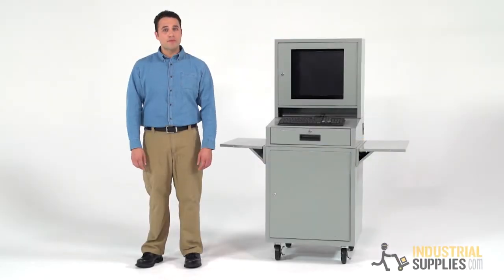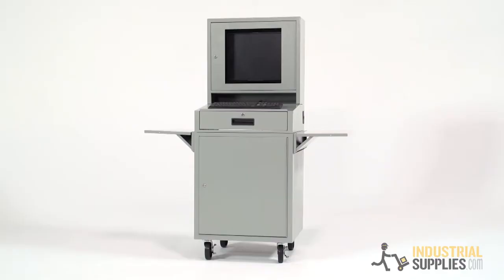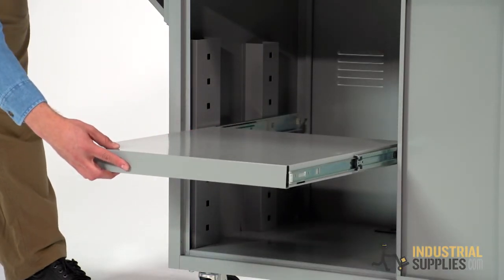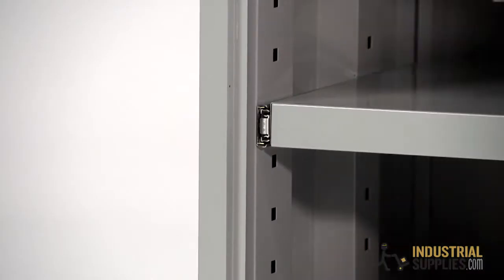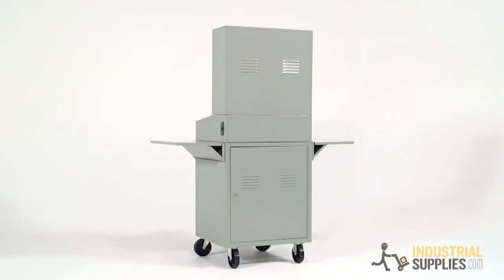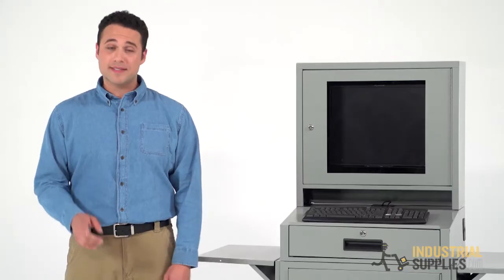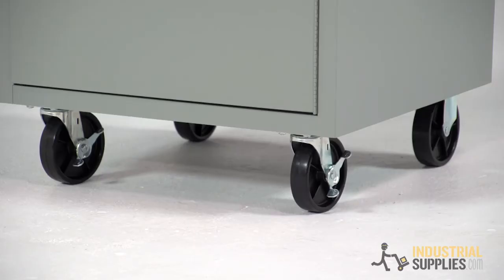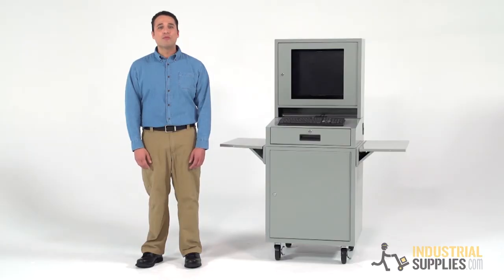EDSAL Flat-Screen Mobile Computer Cabinets